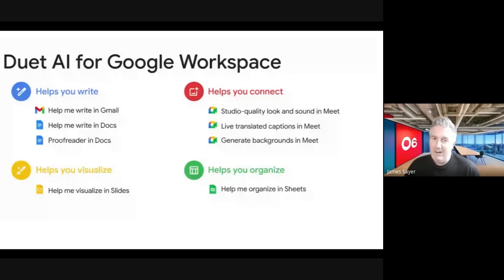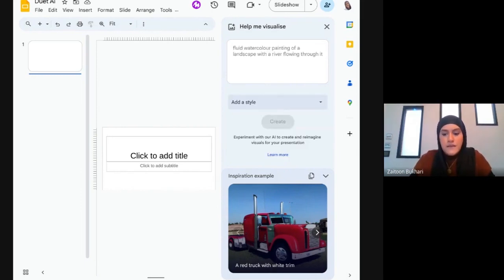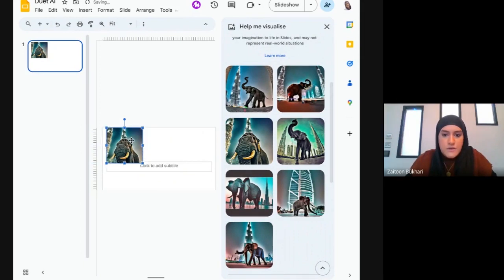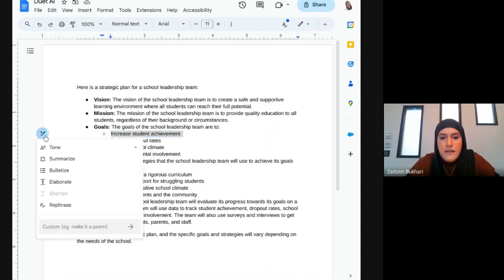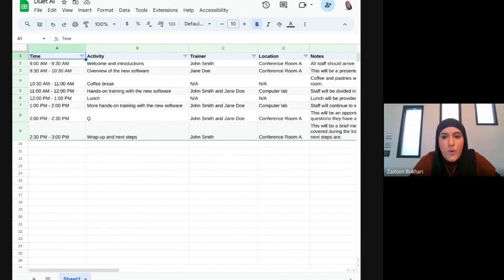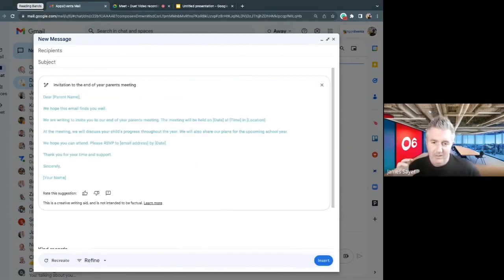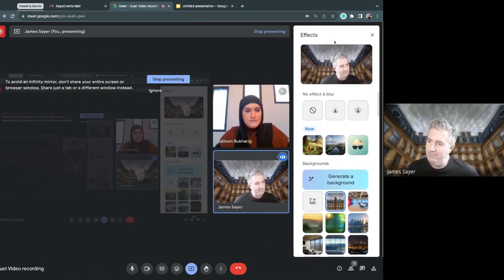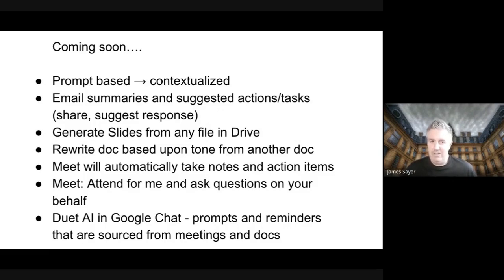Gemini Education (formerly Duet AI) Overview for Schools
Gemini Education (formerly Duet AI) is now available for order via Appsevents

We are delighted to announce that Gemini Education has officially been released and is available to order through Appsevents.